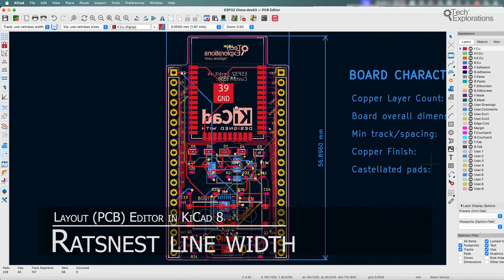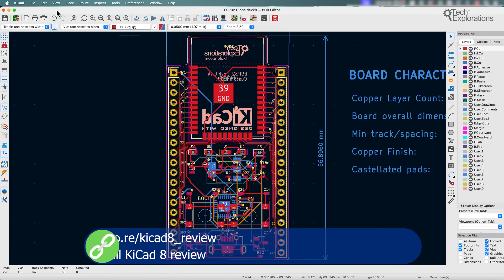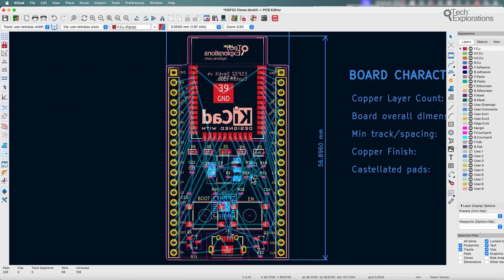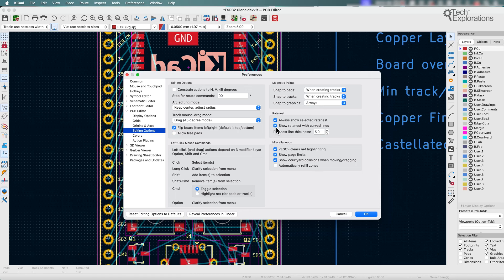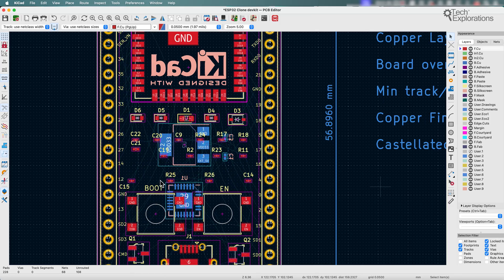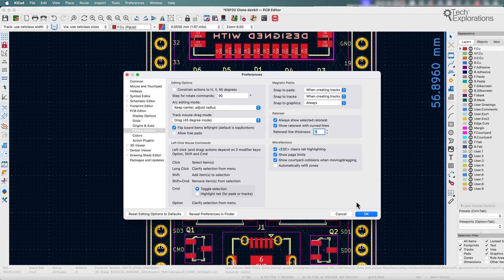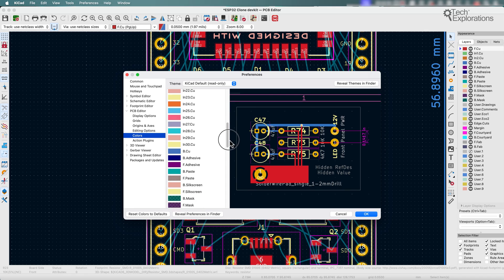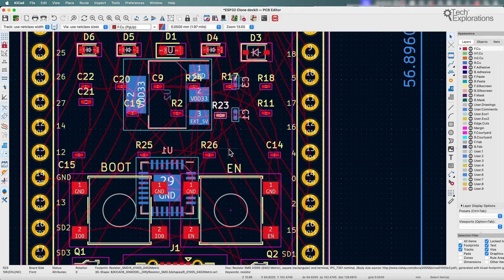KiCad 8: PCB editor ratsnest custom line width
In KiCad 8, it is now possible to customize the thickness of ratsnest lines. This allows users to set the ratsnests to be thicker, making them easier to see in a busy layout.

Please note that this blog post is a document I am actively working on now.